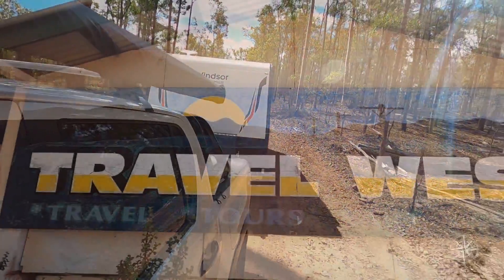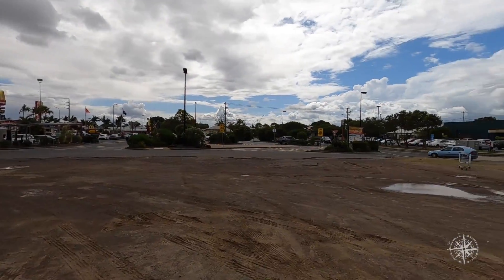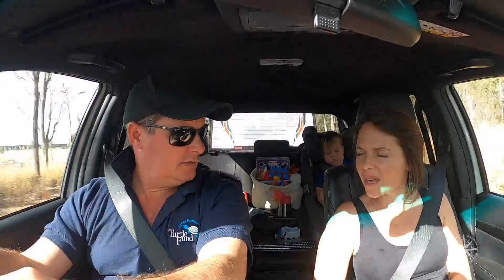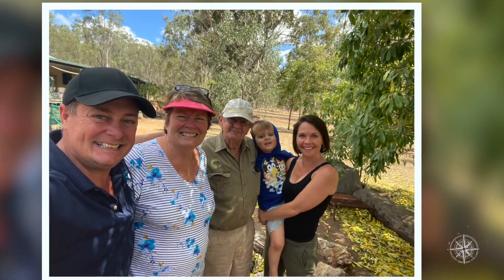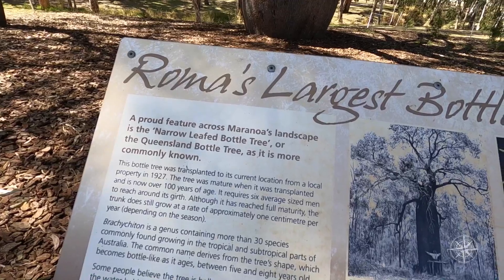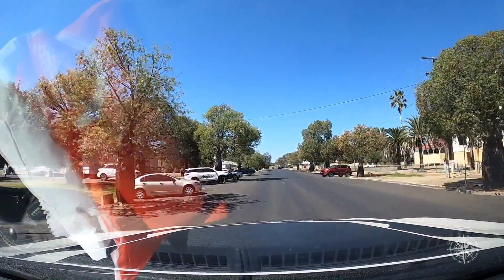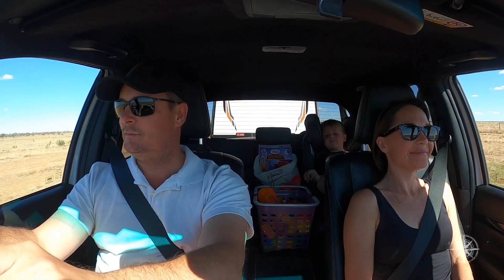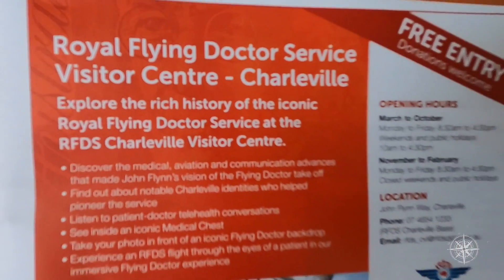Ocean to the Outback | Traveling West to Charleville | Caravanning Family Travel Australia EP55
This week we hit the road with our new van in tow and travel West 750km from the Fraser Coast to Charleville, gateway to Outback Queensland! We say goodbye to the cool blue of the coast, and hello to the red dirt and 30 degree temperatures!

We spend an overnight at the Miles Showground and marvel at Roma’s largest 100 year old bottle tree, before travelling on to Mitchell where we soaked the afternoon away in the mineral rich waters of an artesian basin spring.

Plus, Paul shares an awesome and super easy RV travel tip you need to know about!

We hope you and your family are safe and well, take care, and stay happy, healthy and hopeful!

Check out other episodes of our Family Travel Australia series 1 & 2

We are an ordinary Australian family, creating extraordinary experiences. We've taken a leap of faith, packed up our lives, said goodbye to the 9-5 grind and hello to 24/7 - life as a traveling family!

Being complete caravanning newbies, we are hoping the experiences we share through our Family Travel Australia series will not only have an educational element, but will inspire you to take your own leap of faith, get outdoors and make memories that will last.

We live by the mantra "You don't need to see the whole staircase, just take the first step!"